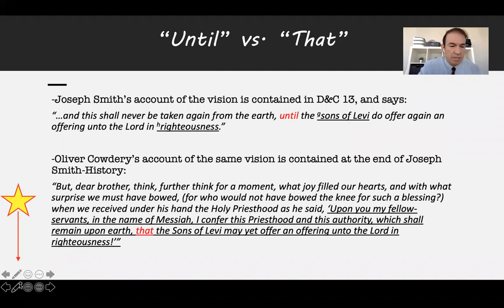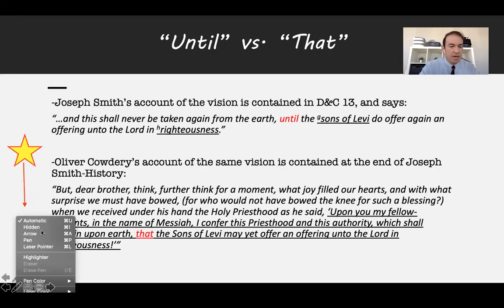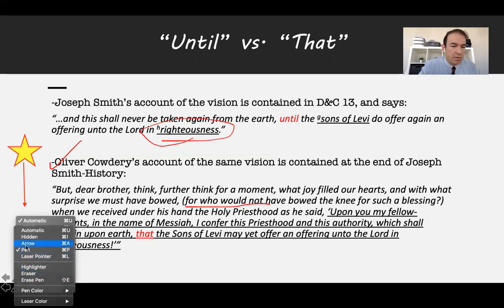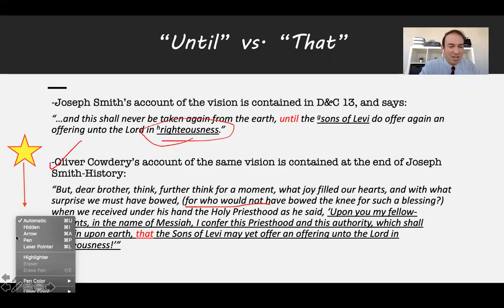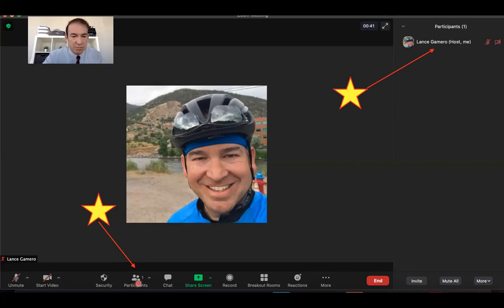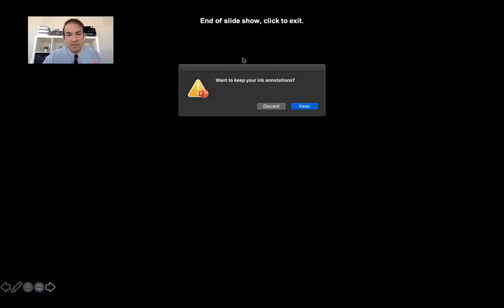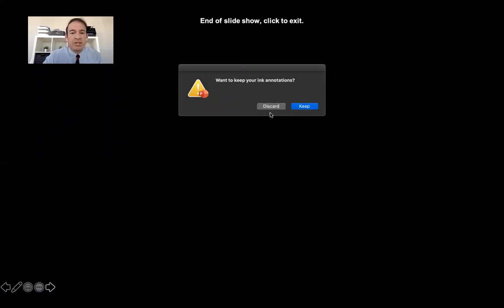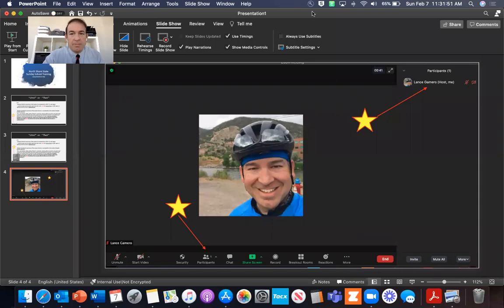North Shore Stake Teaching PowerPoint Helps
This is an educational video for the North Shore Stake of The Church of Jesus Christ of Latter-day Saints. It is to help volunteer teachers use PowerPoint during virtual classes more effectively. This is not an official publication of The Church of Jesus Christ of Latter-day Saints and was made by lay members for non-profit educational purposes only.